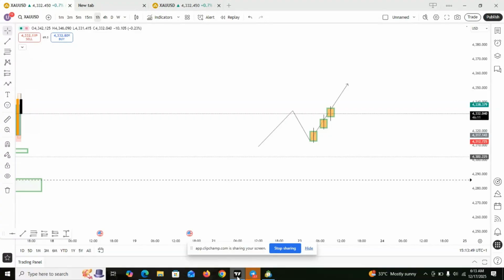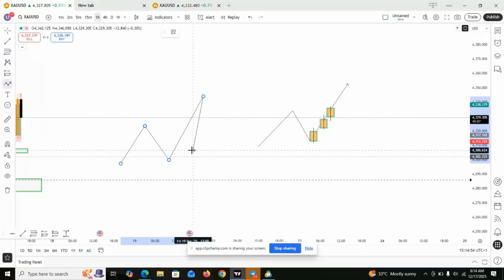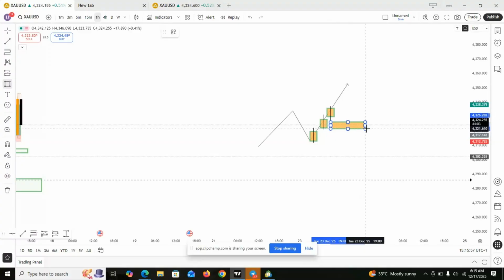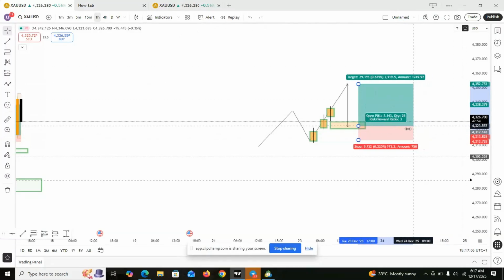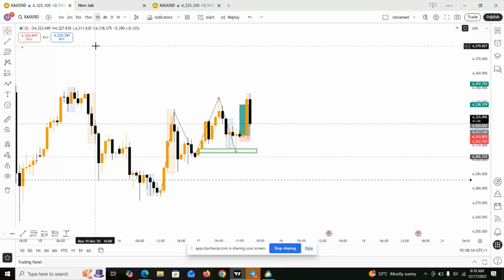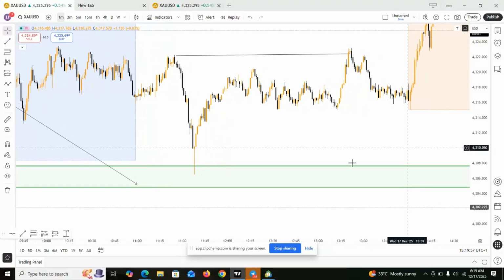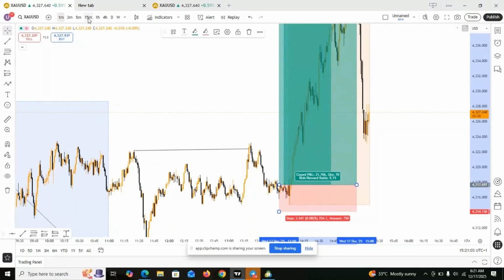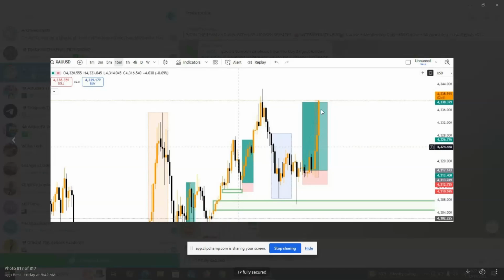the ultimate fair value gap trading strategy(full masterclass)|SMC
howtotradeforex,ict/smc,swingtrading,forextrading,Gold (XAUUSD) Trade Recap | How I Trade Structure + Fair Value Gaps (UGOSFX)

In this video, I break down exactly how I took this Gold (XAUUSD) trade step by step. No signals, no guessing—just pure price action, market structure, and fair value gaps.

I show you how I wait for price to create structure, how I identify a break of structure, and how I patiently wait for price to return into a discount area (Fair Value Gap) before taking entries.

My analysis is always done on the 1 Hour and 15 Minute timeframes, while my entries are executed on the 1 Minute timeframe for precision and low risk.

📌 What You’ll Learn in This Video:

✅ How to identify market structure on Gold
✅ How to spot a valid break of structure (BOS)
✅ How to mark and trade Fair Value Gaps (FVGs)
✅ Why I wait for price to retrace into discount zones
✅ How I use Change of Character (CHOCH) on lower timeframes
✅ Exact entry, stop loss, and take profit placement
✅ Why my main target is always the previous high

📊 Trade Breakdown:

• Pair: XAUUSD (Gold)
• Higher Timeframe: 1H / 15M
• Entry Timeframe: 1 Minute
• Entry Model: Structure → BOS → FVG → CHOCH
• Stop Loss: Below 1M structure
• Target: Previous High (Liquidity)

Price respected the Fair Value Gap perfectly and smashed the take profit.

📸 Proof & Transparency

I shared screenshots of this trade in my FREE Telegram channel while price was tapping into the zone and again when TP was hit.
⚠️ This was NOT a signal — just me showing my process in real time.

🔔 Join the UGOSFX Community:gold trading
xauusd
xauusd trading
gold trading strategy
gold price action
xauusd strategy
smc trading
institutional trading
choch trading
gold scalping
xauusd scalping
gold intraday trading
forex trading
forex strategy
gold trade recap
xauusd trade recap
prop firm trading
funded trader
ugosfx
ugos fx
xauusd analysis

👉 Join my FREE Telegram for live market insights & trade reviews
👉 Learn how to trade with structure, patience, and confidence

If you want, I can also:
• Add SEO tags & hashtags
• Shorten this for mobile viewers
• Rewrite it in a more aggressive / motivational tone
• Brand it specifically for Gold traders only

add seo tags and hashtags

Here are optimized SEO tags and hashtags you can copy-paste directly into your YouTube upload for maximum reach on Gold (XAUUSD) trading content:

🔎 SEO TAGS (YouTube Tags Section)
gold trading
xauusd
xauusd trading
gold trading strategy
gold price action
xauusd strategy
smc trading
institutional trading
choch trading
gold scalping
xauusd scalping
gold intraday trading
forex trading
forex strategy
gold trade recap
xauusd trade recap
prop firm trading
funded trader
ugosfx
ugos fx
xauusd analysis

#️⃣ HASHTAGS (Use in Description – First 3 Matter Most)

🚀 Pro Tips for Better Reach

Put XAUUSD GoldTrading UGOSFX at the top of the description

Keep tags focused on Gold + Structure + FVG

Say “Gold”, “XAUUSD”, “Fair Value Gap”, “Break of Structure” verbally in the video (YouTube picks this up)

Use a thumbnail text like:
“GOLD TRADE ENTRY STEP-BY-STEP” or “HOW I TRADE XAUUSD”

✅ Optimize your video title for CTR
✅ Write a pinned comment for engagement
✅ Create a shorts caption from this video
✅ Build a content cluster around Gold trading for your channel

Just say the word 🔥